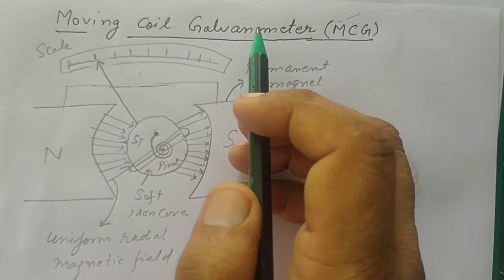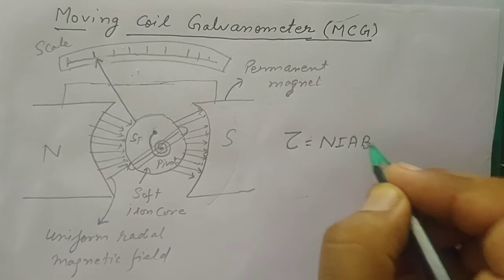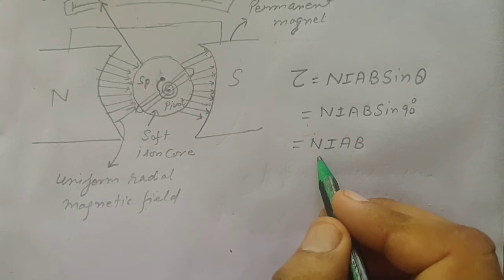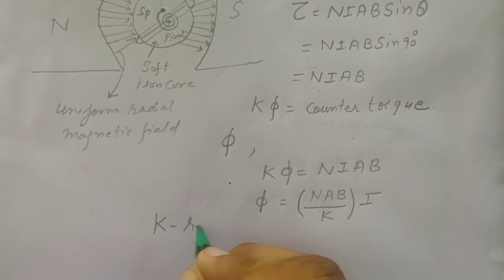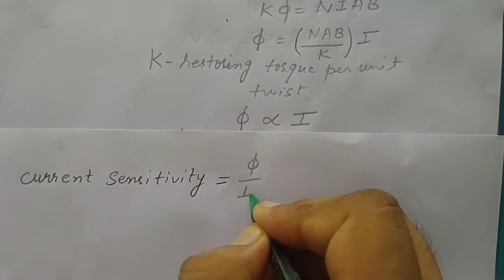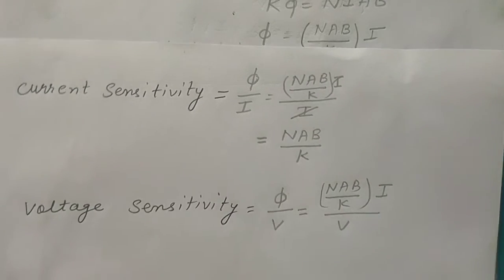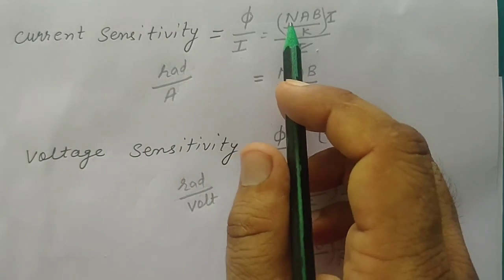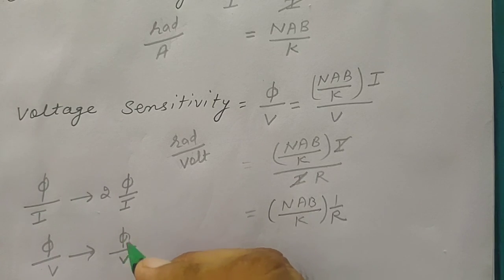XII | Moving coil galvanometer